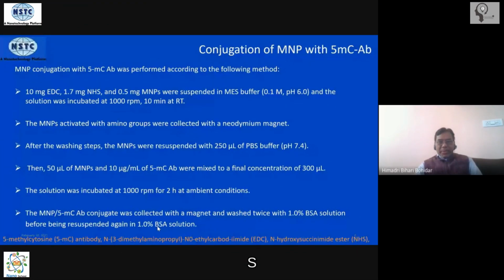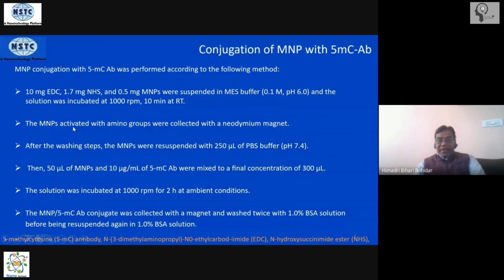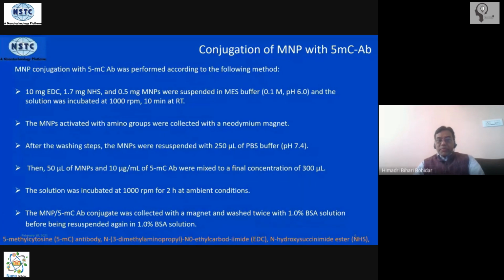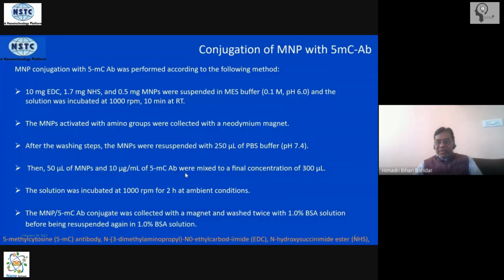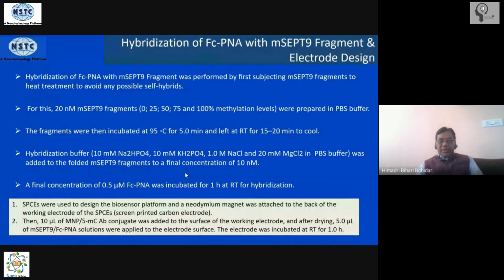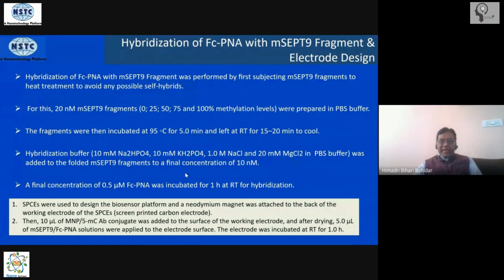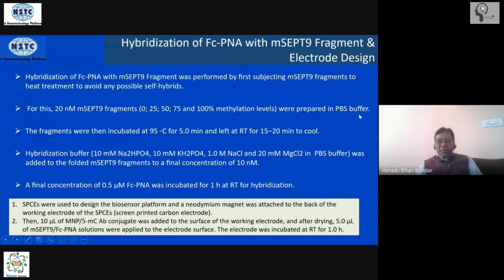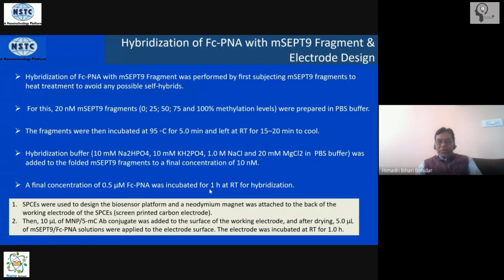Conjugation of MNP with 5mC-Ab || Nanotechnology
This video is about the explanation of Conjugation of MNP with 5mC-Ab by our expert Prof. Himadri B. Bohidar, who is a former Professor of Physics & Nanoscience, School of Physical Sciences and Special Center for Nanoscience, Jawaharlal Nehru University, New Delhi.